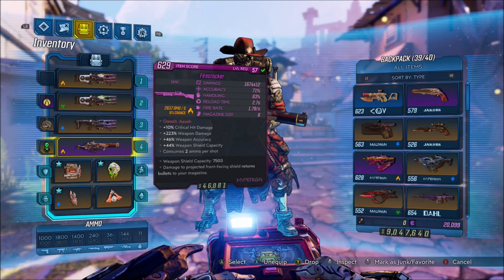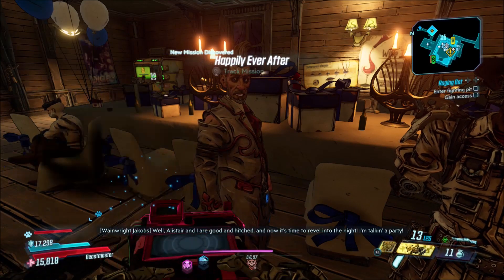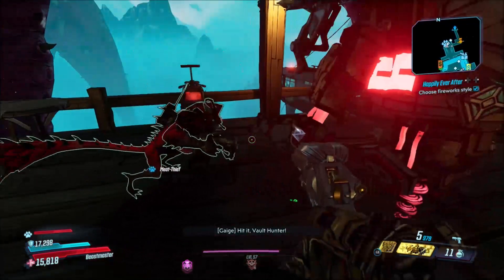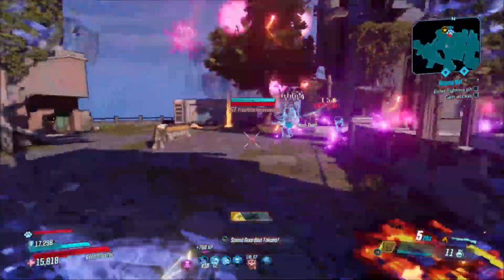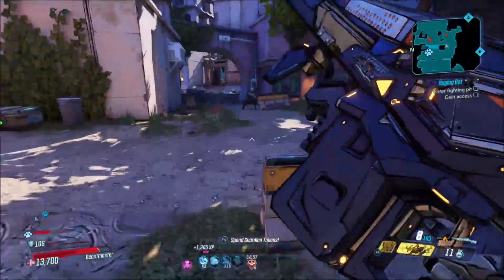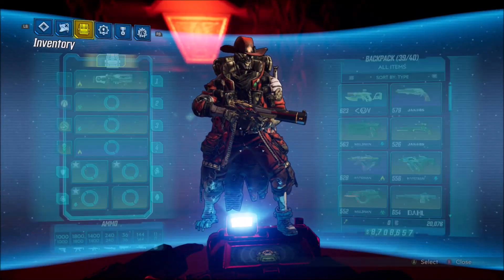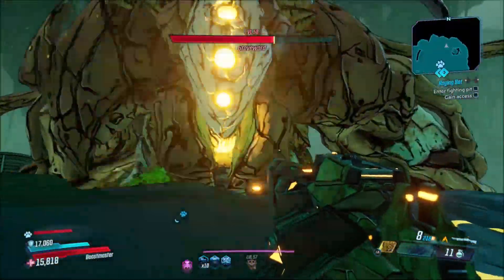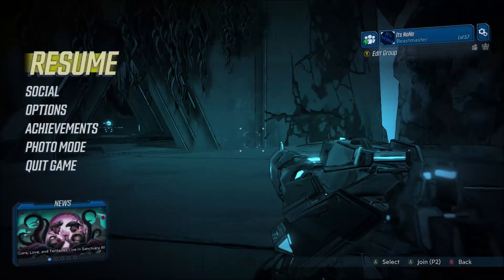Borderlands 3 "Firecracker" Unique Gear Guide!(Spoilers!)